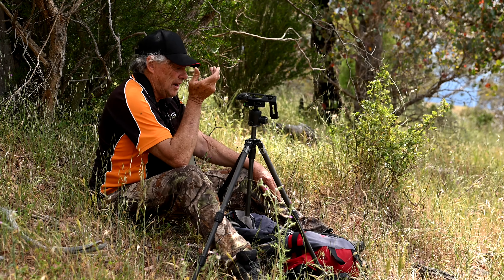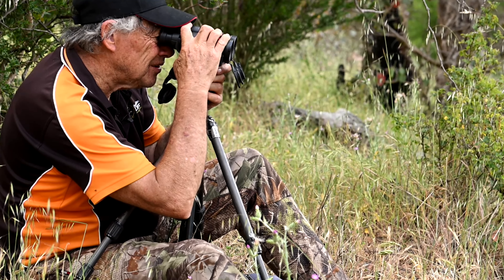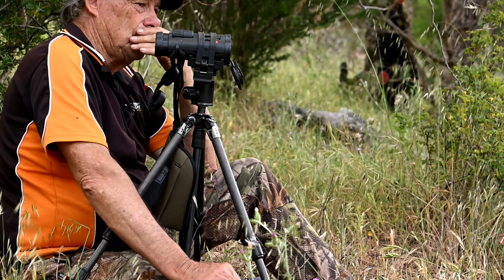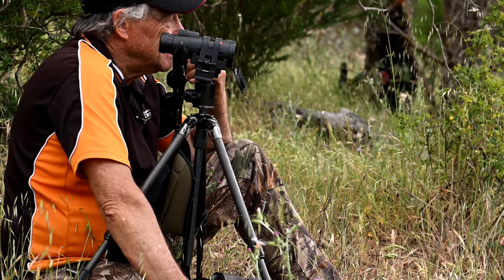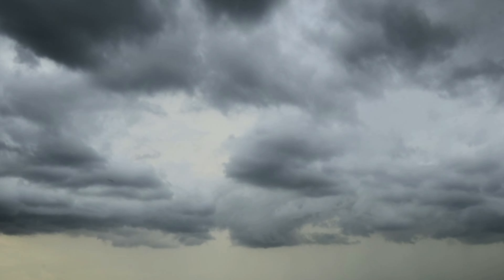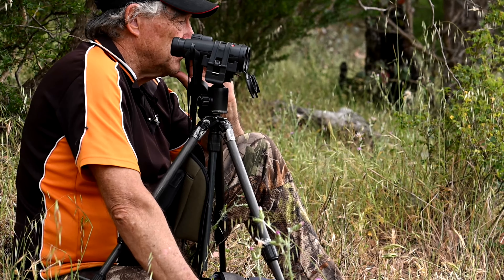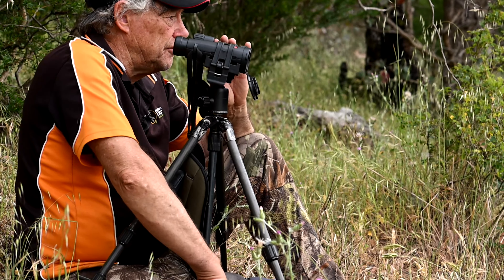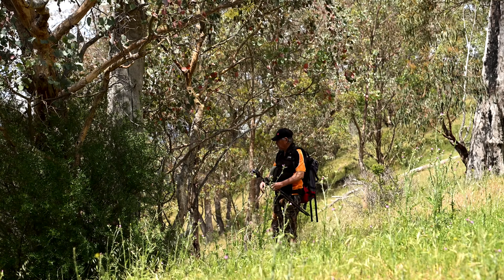LEICA NOCTIVID 10X42 BINOCULARS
The Leica Noctivid 10x42 binoculars are of the best quality optics, money can buy. The crystal clear images you would expect of such a premium product. The robust magnesium body in conjunction with the precision auto focus adjustment suits, photographers, wildlife enthusiasts, the skillful hunter, bird and whale watchers on the go.   The Leica Noctivid 10x42 Binoculars represent the perfect combination of form and function in a single optic. They are designed with an array of complementary technologies to produce bright and clear colour-neutral rendition images (CRI) while fitting comfortably in the hand for long, fatigue-free glassing sessions.ARCHIVAL FOOTAGE - Ray Rollandin and myself prepared for a backpack trip in July 2002. Where Ray took this mature Sambar stag with a well placed shot from his Remington BDL .270 rifle.